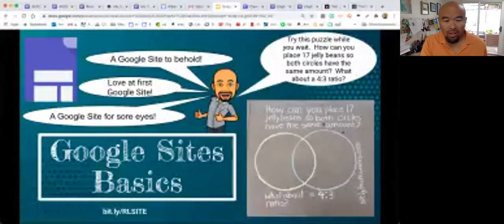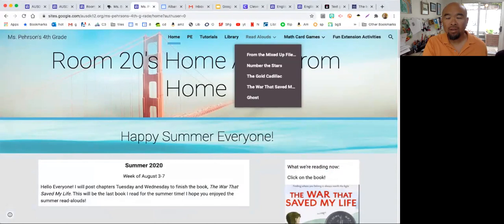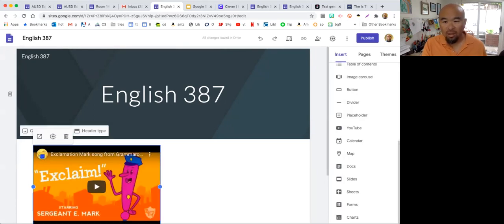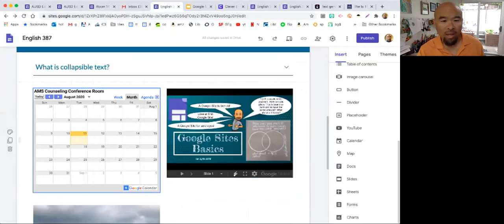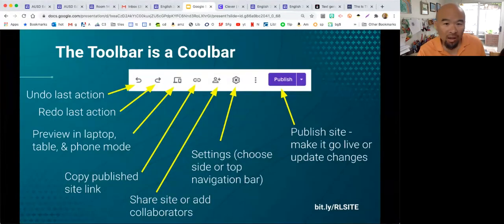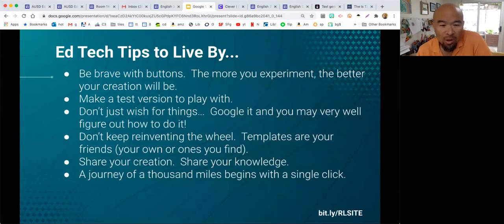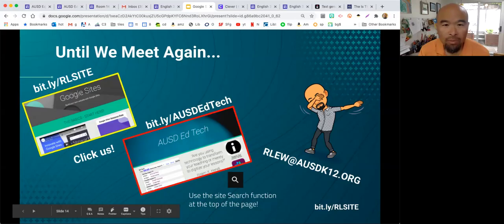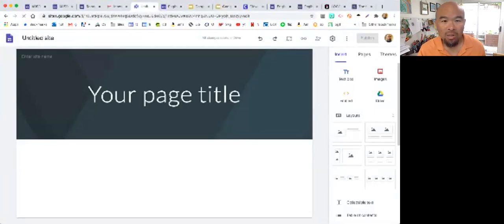Googles Sites PD RL